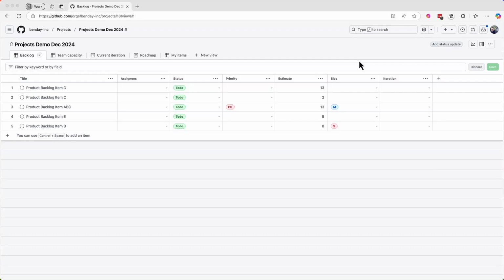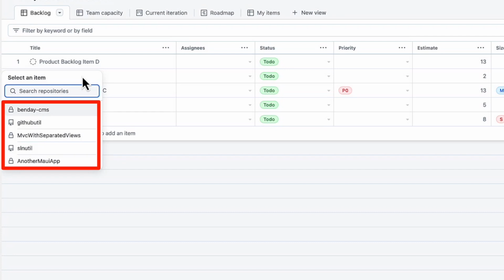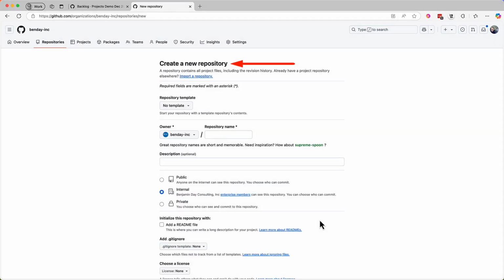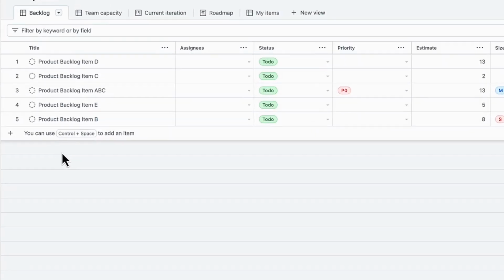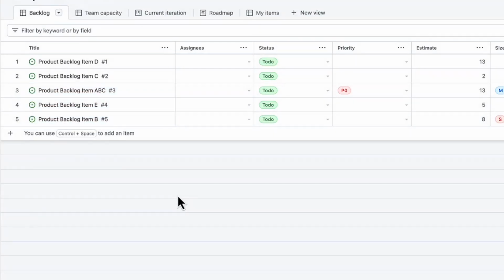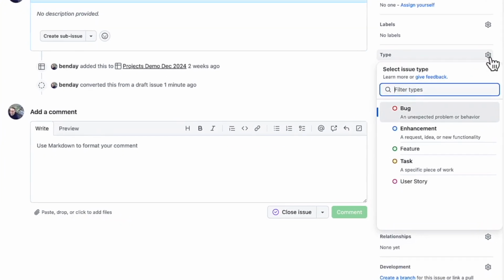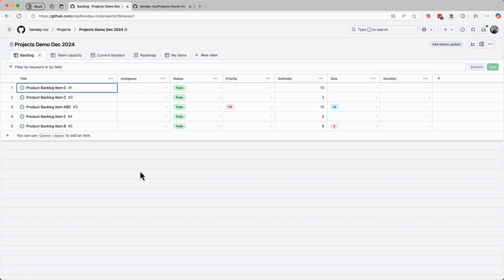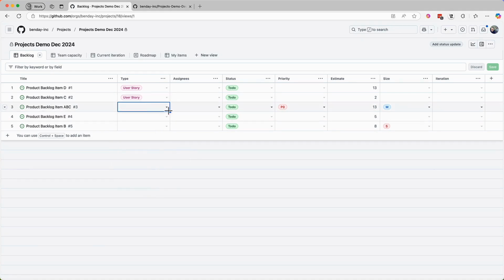GitHub Projects: Converting Draft to "Real" Issues + Issue Types (Demo)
In this video, I'll demo how to convert draft issues in your GitHub Projects to "real", actual issues in a Repository.  I'll give you my tips for keeping everything organized.  I'll wrap up by demoing Issue Types by setting the issue type values on our requirements (PBIs).